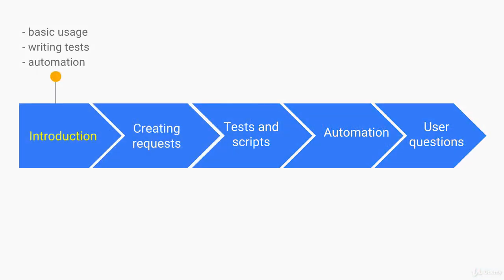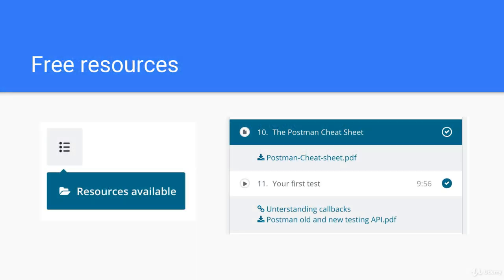Postman Course overview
Overview of Entire Course